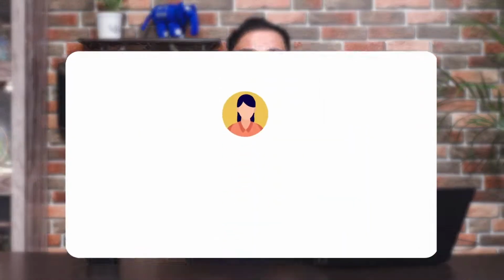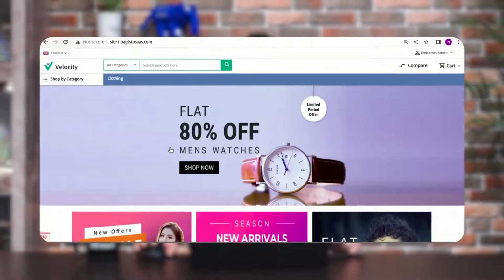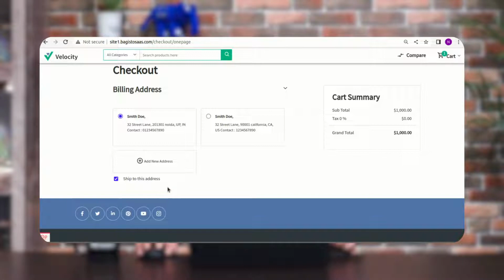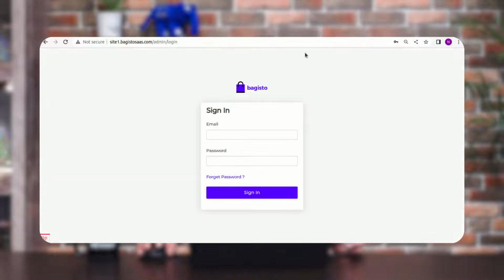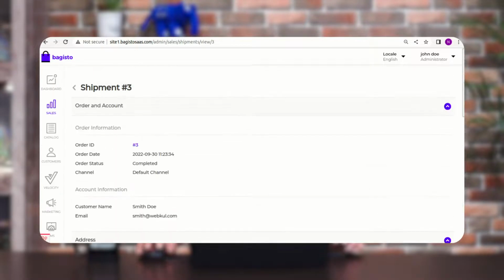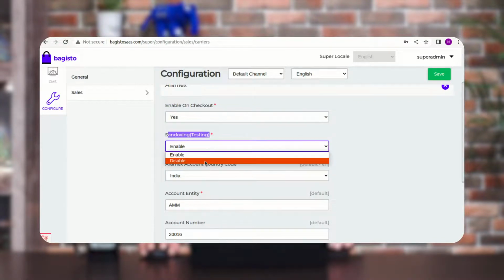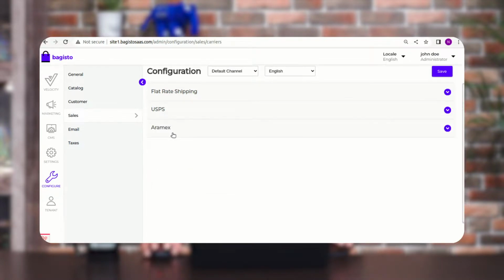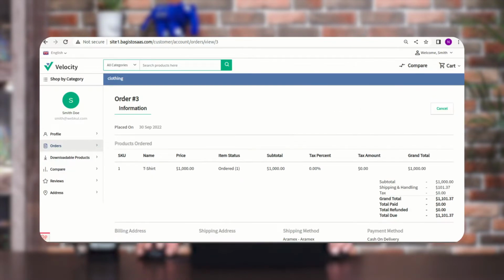Laravel eCommerce SaaS Aramex Shipping Overview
With the help of the module, Laravel eCommerce SaaS Aramex Shipping the super admin can integrate Aramex shipping into the tenant’s store and deliver the products to customers’ addresses.

    The tenant will enter the account country name and account PIN.
    The super admin can also enable or disable the method during checkout.
    Enable or disable Aramex testing.
    Select specific or all channels to enable Aramex shipping.
    Select specific or all countries to enable Aramex shipping.
    The tenant can also enable or disable COD service for Aramex shipping.
    The tax rate can be calculated based on Aramex shipping

2. Raise a Ticket via our HelpDesk system